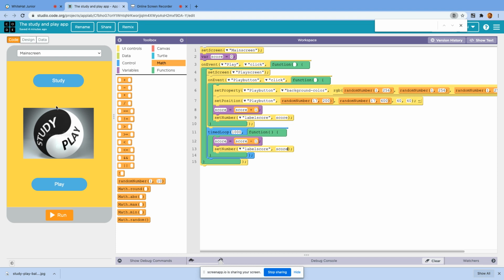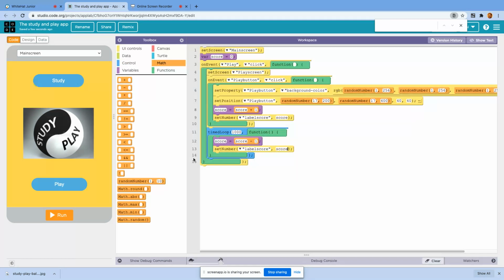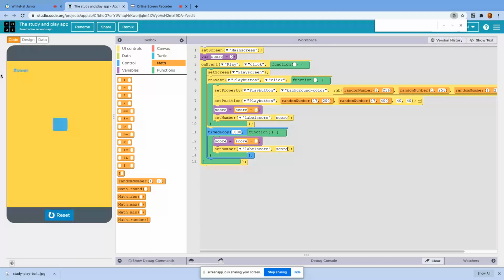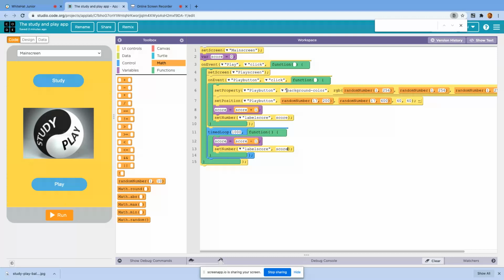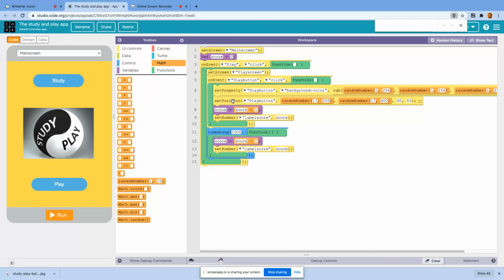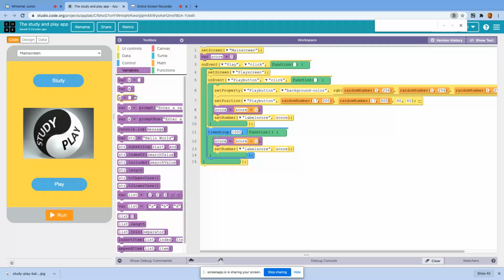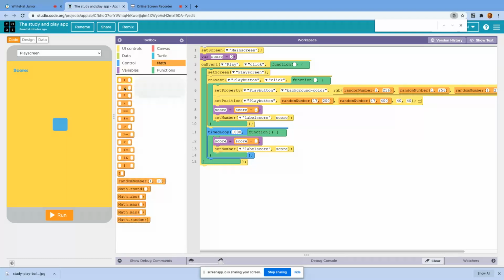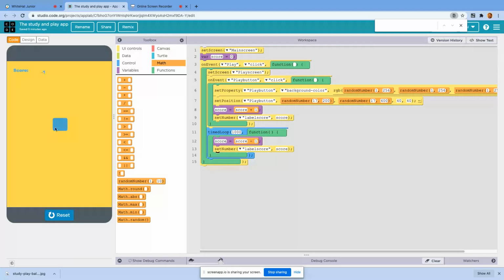Study and play app part 1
this part 1 of one of my projects